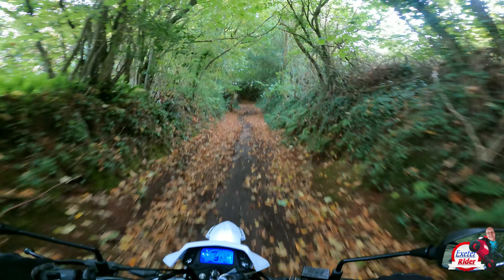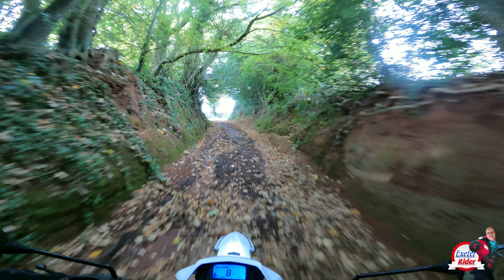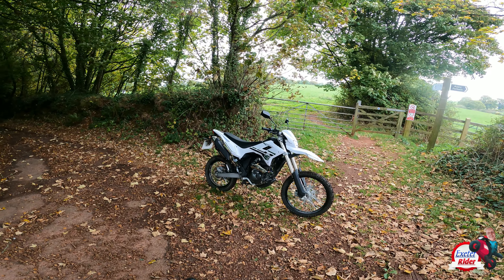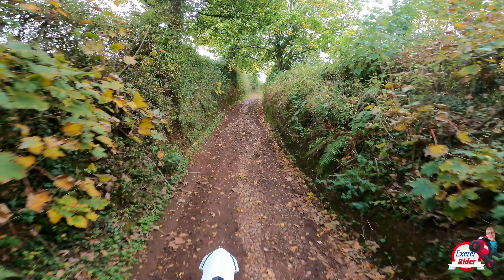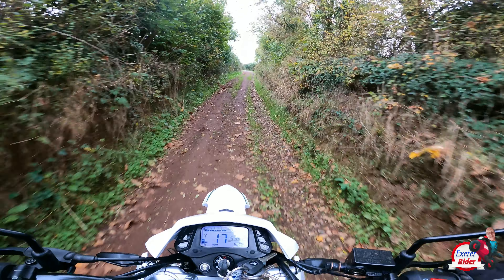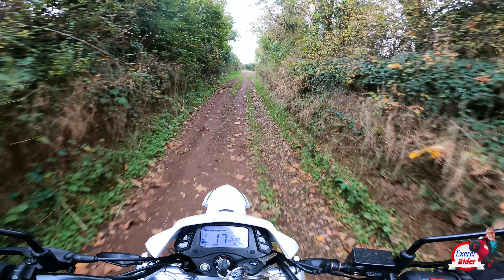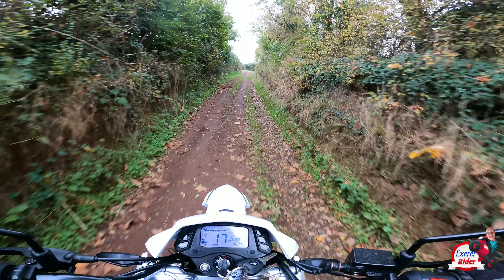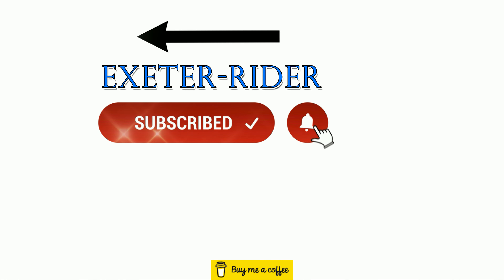SINNIS SM XE 125 First Green Lane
This is my last ride of the SINNIS SM/XE 125cc
I get many 125cc bikes but this bike took me on adventures I could only dream of and opened up a new world.  I had so much fun.

Although this video is the last green lane I rode, I have a couple more hard-core lanes coming up for you that you will enjoy I can assure you that I will look forward to bringing them to you.

Could the SINNIS SM XE be the best value road-legal 125cc fun machine?  suitable for all roads?

Spoiler : )  Yes it is !

Thank you for your support in watching the exeter-rider channel

Workshop Tools -

Battery optimizer 36.99
Carb balancer £20.10
Amazon socket set £55.99
Granville 0173 80/90 5L Hypoid Epex Gear Oil
Engine oil NC and beemer
Oil filter cap tool
Feeler gauges
Copper crush washer pack
funnel with nozzle
FOLDING MIRRORS
Silverline Spanner set
Long Reach magnet find
Extensive Amazon socket set SINNIS SM XE 125 First Green Lane